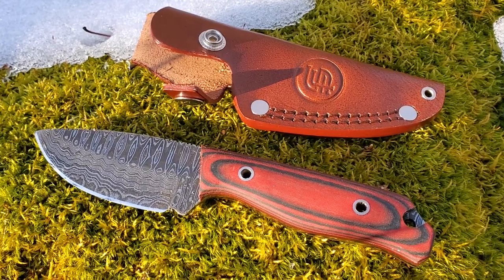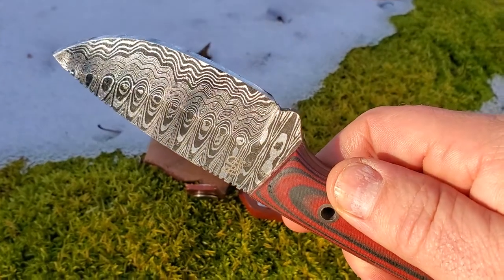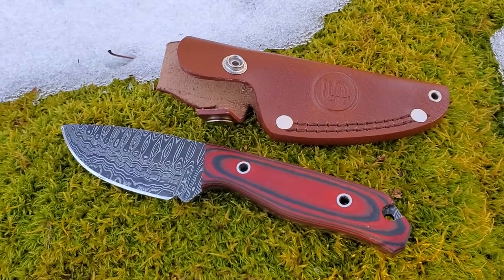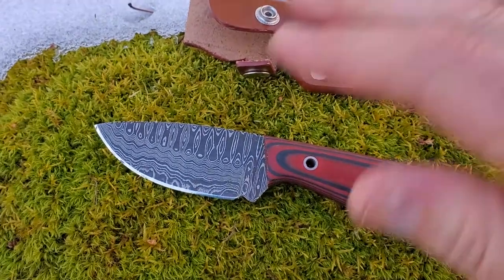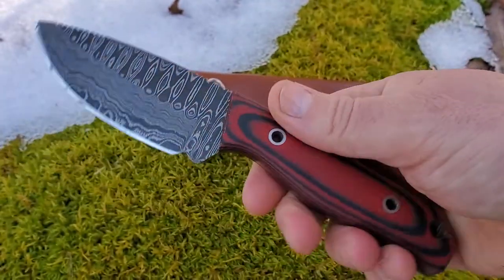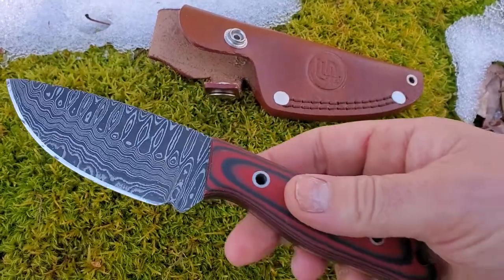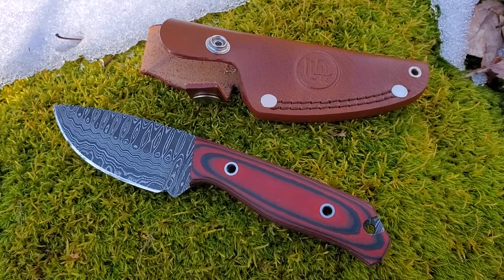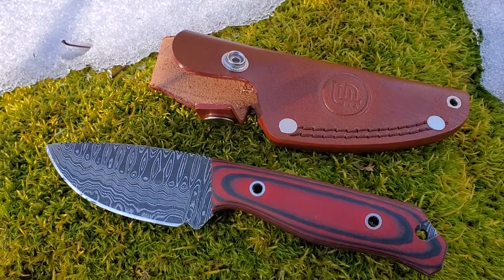Forseti Steel Fixed Blade Hunter Knife Review